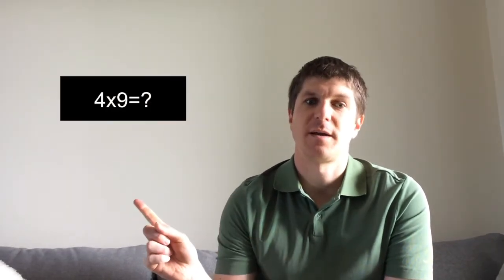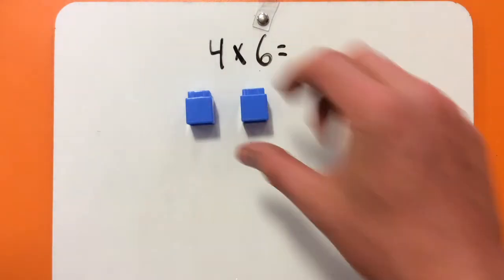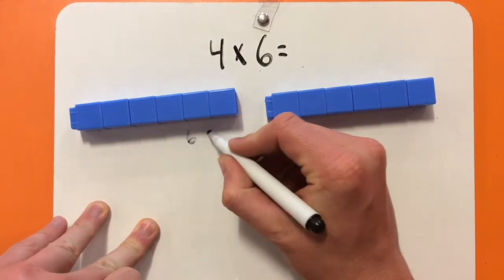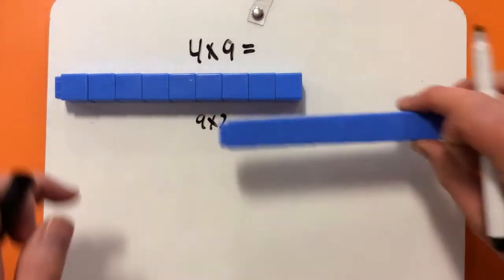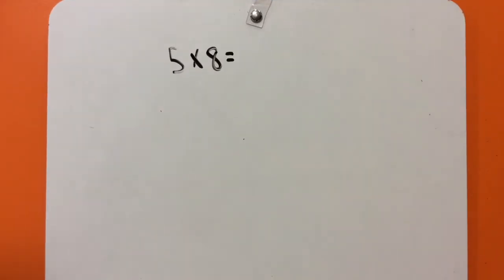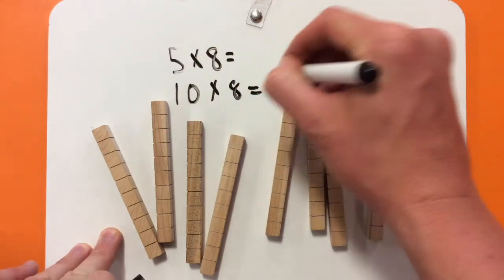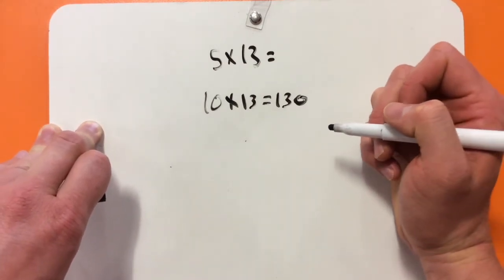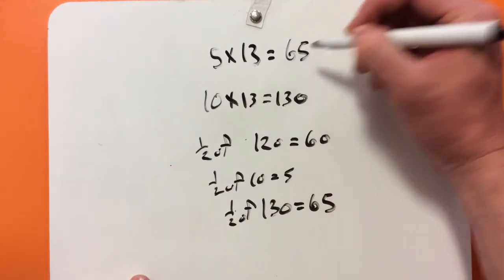Solve Multiplicaton Problems By Halving and Doubling for 4x and 5x: NZ Stage 5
An instructional video showing how to solve multiplication problems involving 4x and 5x by doubling and halving.

0:00 Introduction
0:30 Problem 1
1:40 Problem 2
2:16 Problem 3
2:59 Problem 4
4:10 Questions
4:20 Answers